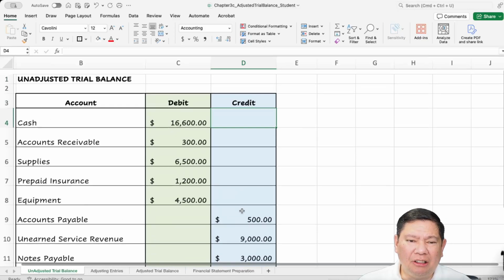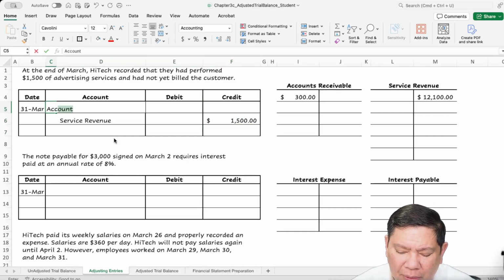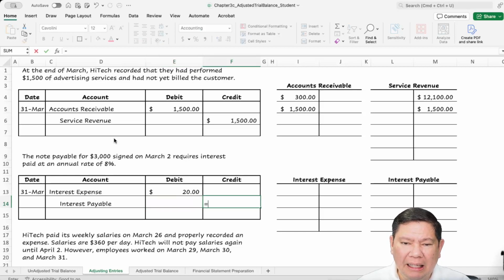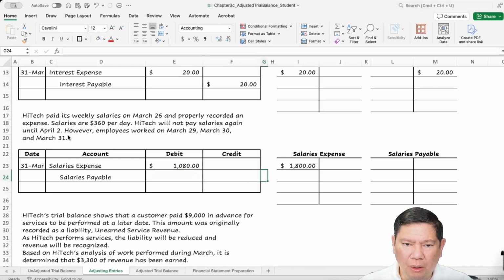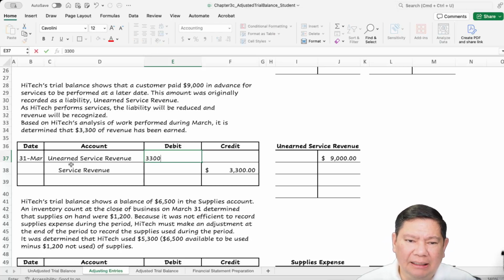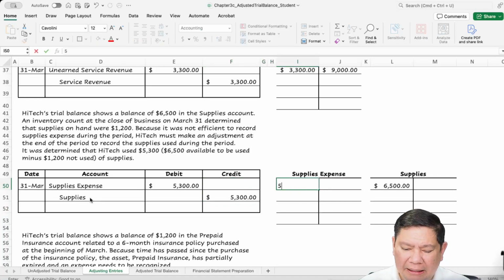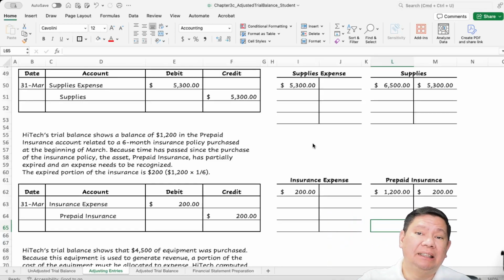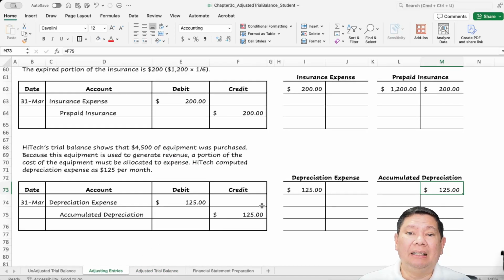Ch3c Adjustment Example